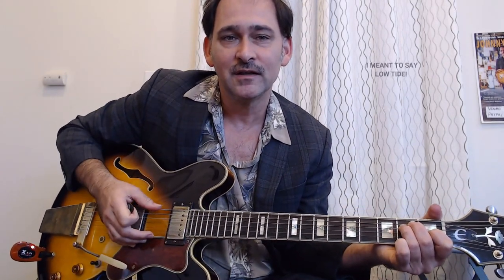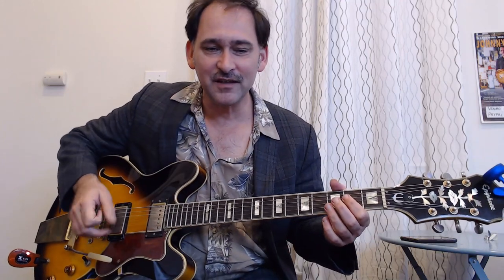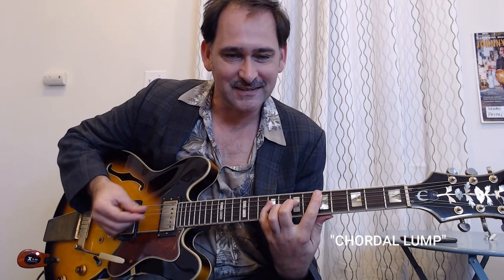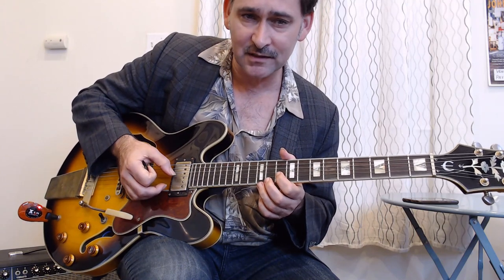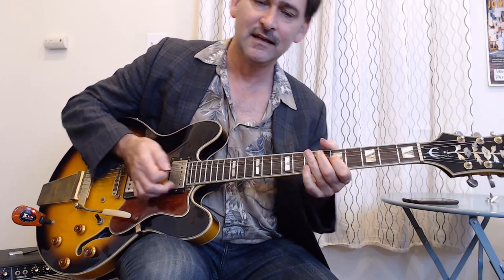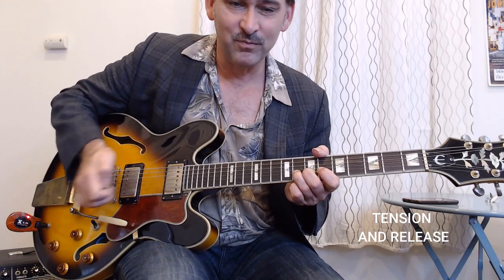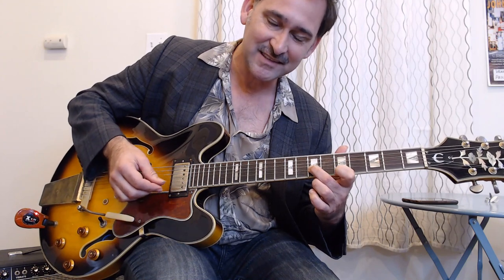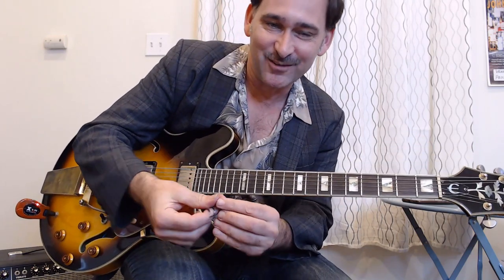Chicago Blues Lesson: Freddie King's "Low Tide"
"Low Tide" is the only one of Freddie King's instrumentals that's just a loose, loud, spontaneous and gritty blues shuffle-- which is a good thing!  Freddie cooks up a storm on this tune.  To me Freddie is a bridge figure between a B.B. King lead style and the earthier Chicago chordal styles of Eddie Taylor and Jimmy Rogers.  There's also a great rhythm guitar part in this tune.

or join the email list